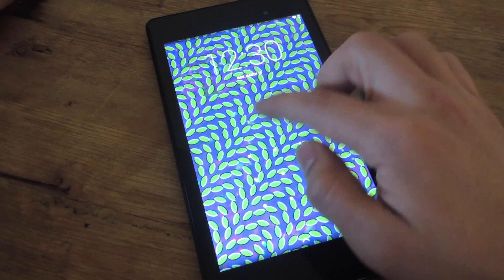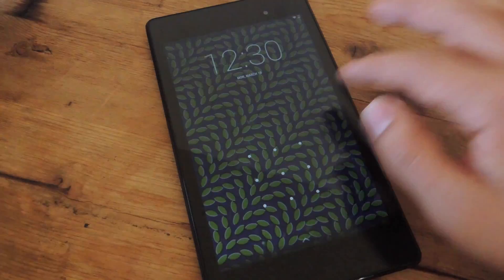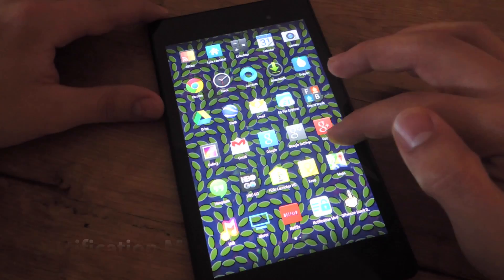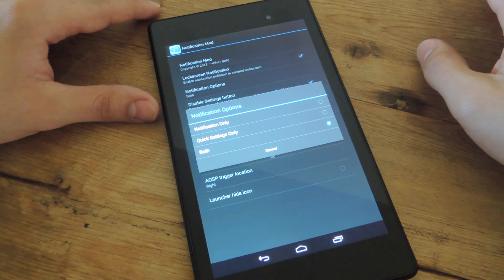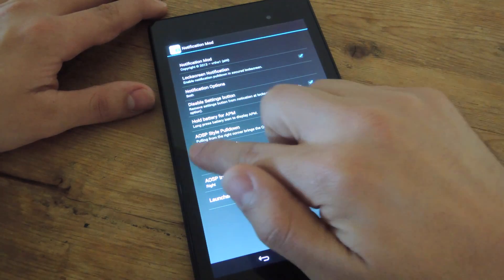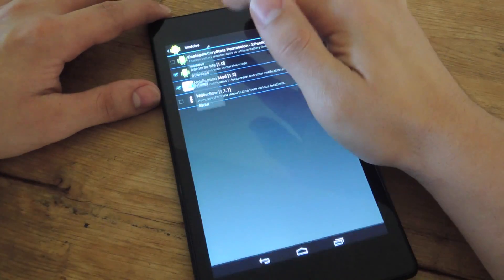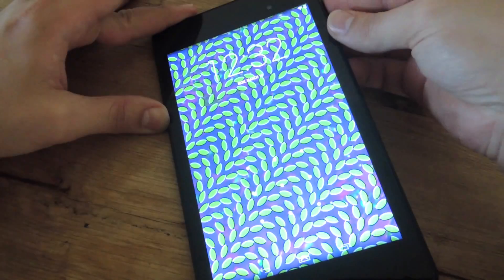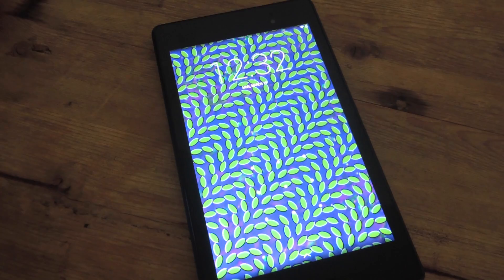Access Notification & Quick Settings Pull-Downs from a Secured Lock Screen - Nexus 7 [How-To]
Notification & Quick Settings from Lockscreen [Nexus 7]

In this softModder tutorial, I'll be showing you how to access your notifications and quick settings pull-down menus from your Nexus 7's secured lock screen. All you need is a rooted Nexus 7 with Xposed Framework installed. The mod is simply called Notification Mod.